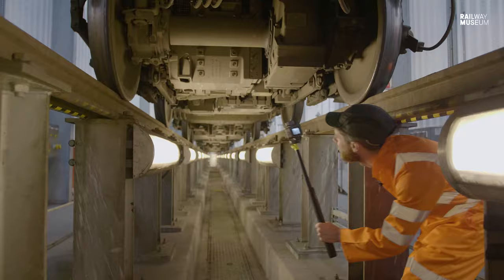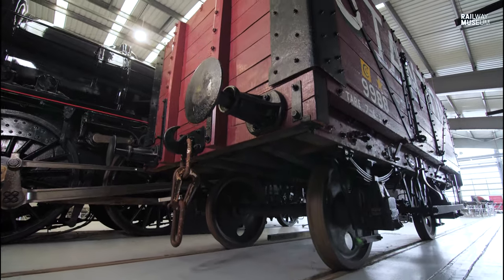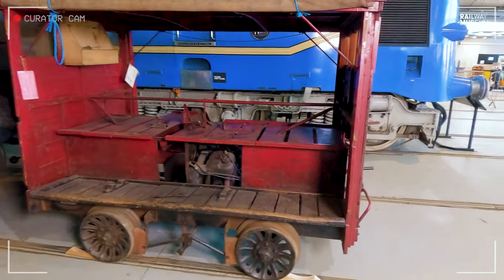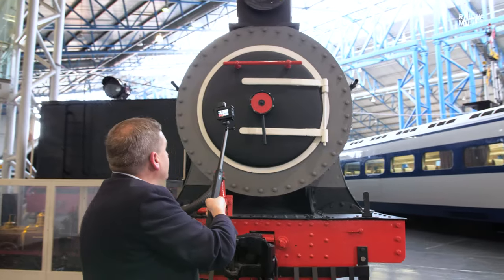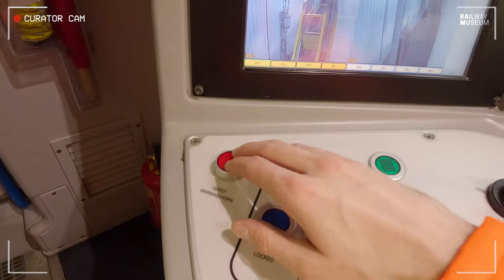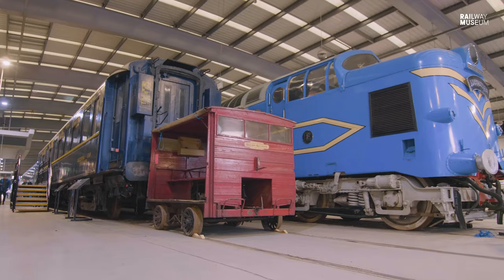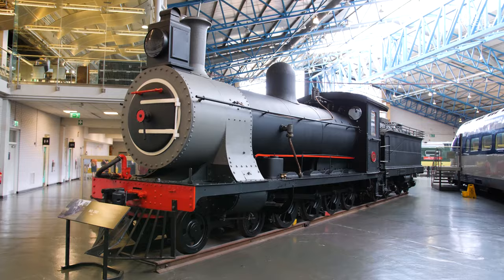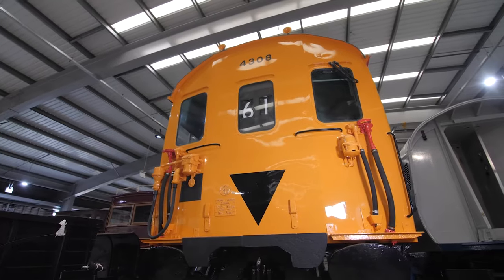CURATOR WITH A CAMERA | Official Teaser Trailer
CWAC (as no one is calling it) IS BACK!

Get an exclusive sneak peek of the new series in this trailer and tune in on Sunday 7 April 2024 for the first episode. See you there!

Curator with a Camera is filmed at the National Railway Museum in York, Locomotion in Shildon and many other places.